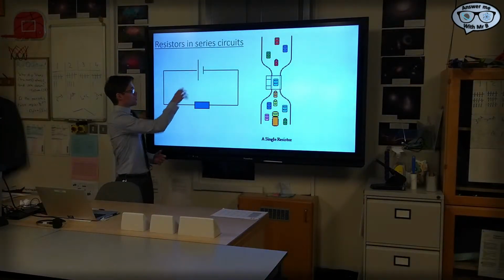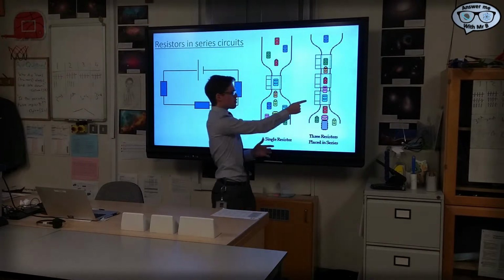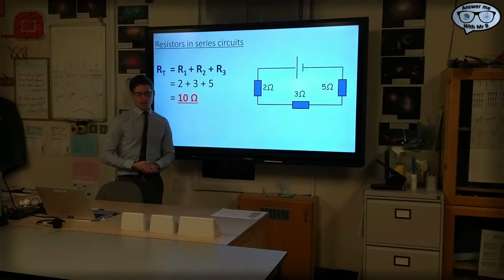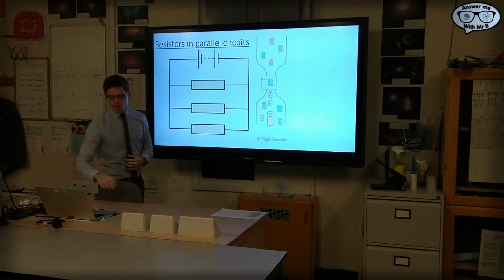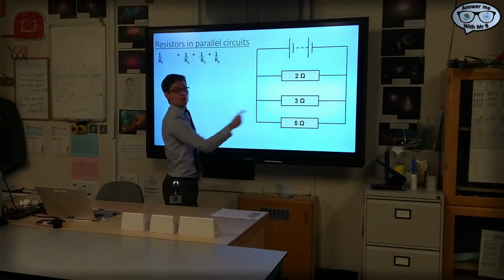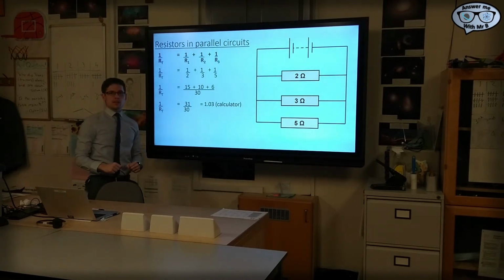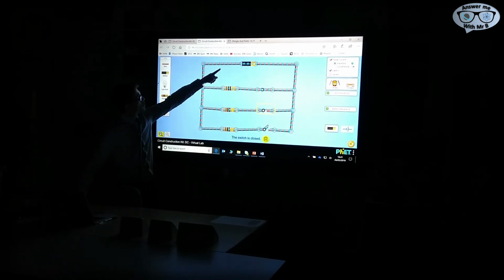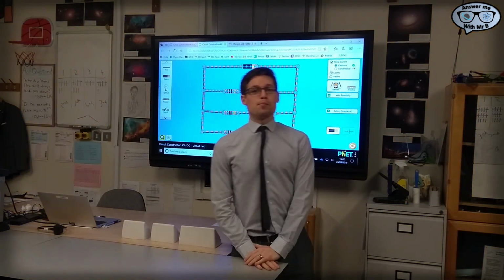6. Resistance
Watch this. You know you can't resist.